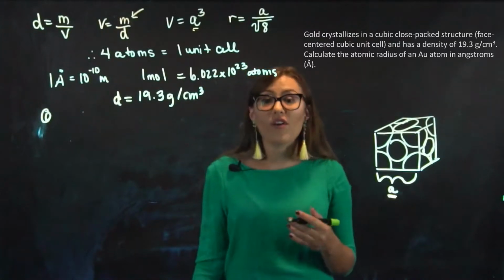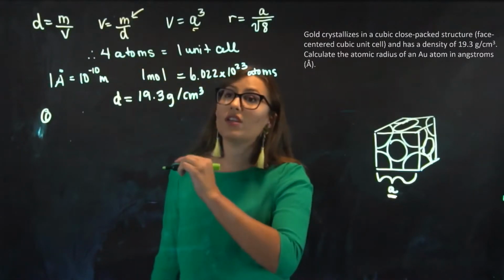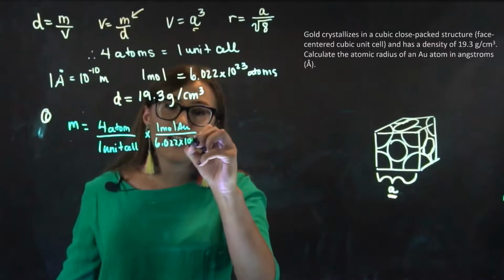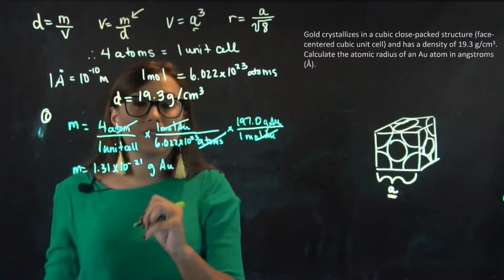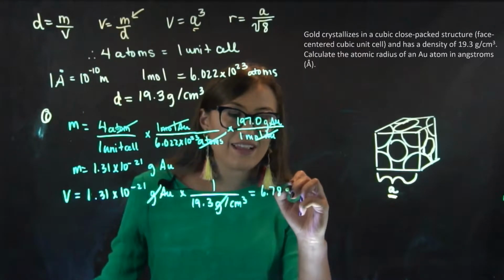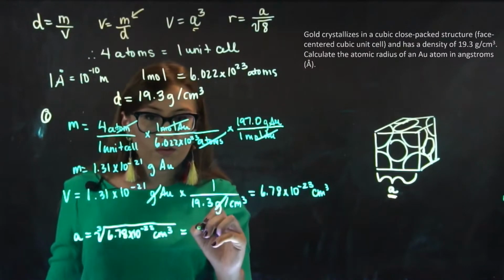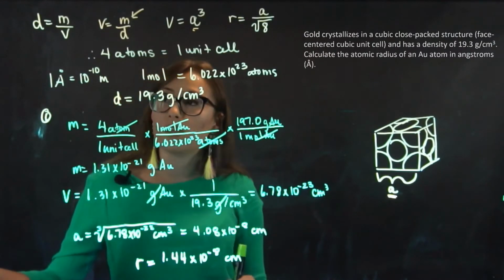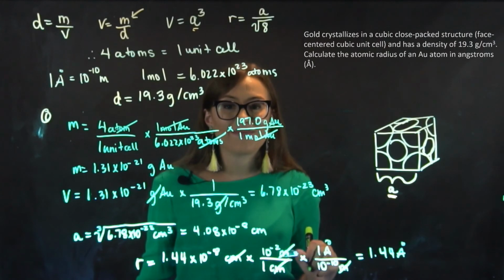Unit cell 1